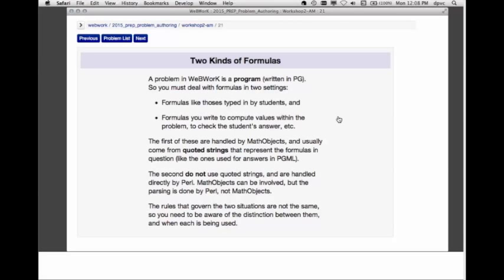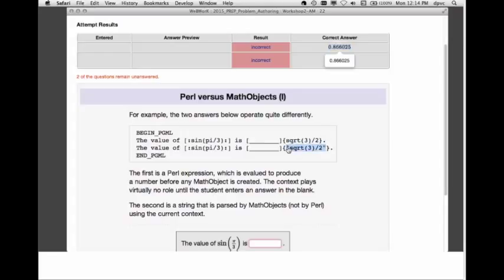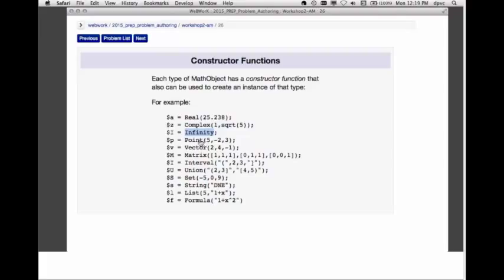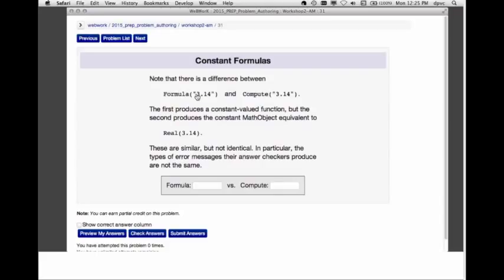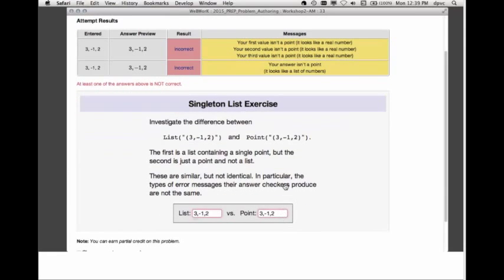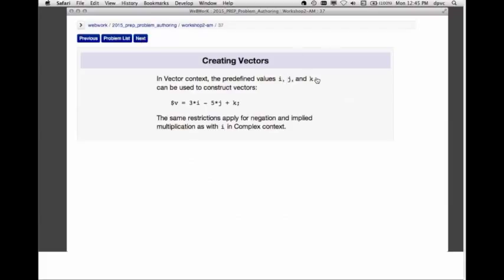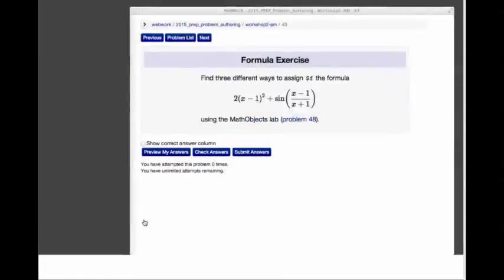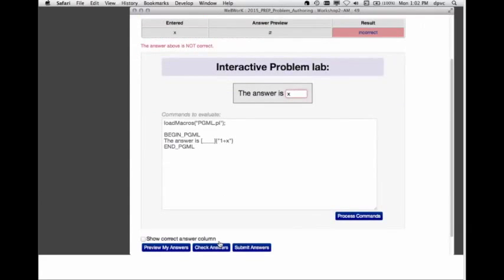WeBWorK Problem Authoring Using MathObjects AM 2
Workshop 2, AM - Part 2

PREP 2015